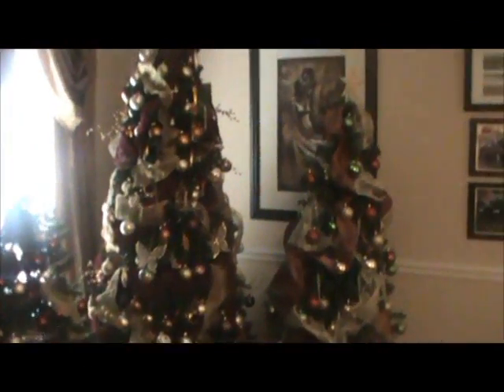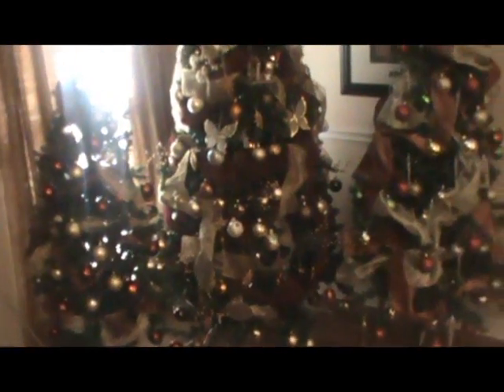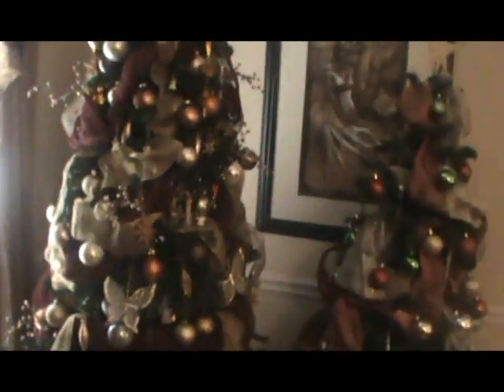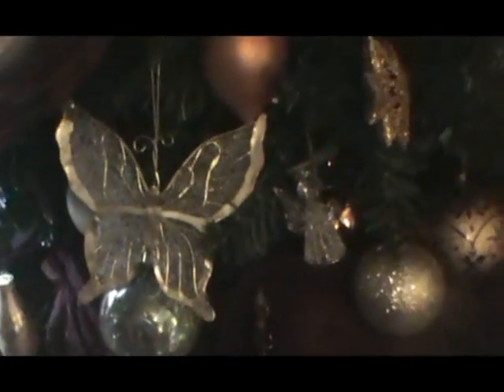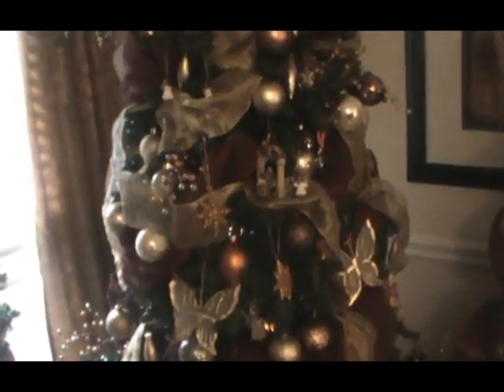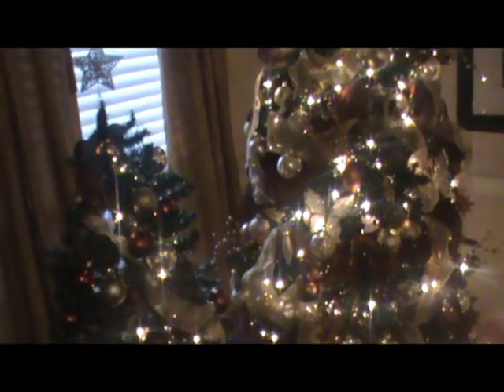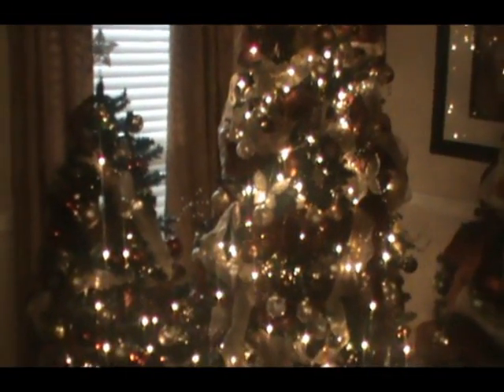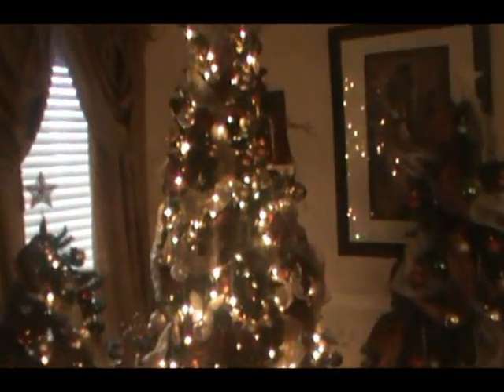Christmas Tree Decorating 101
This is how I decorate my trees. I hope this info is helpful!